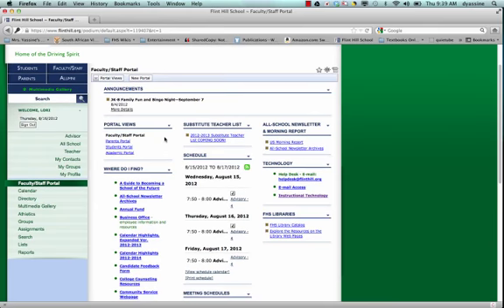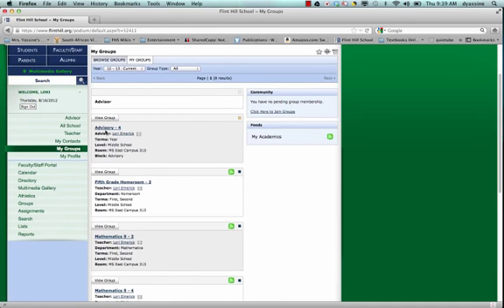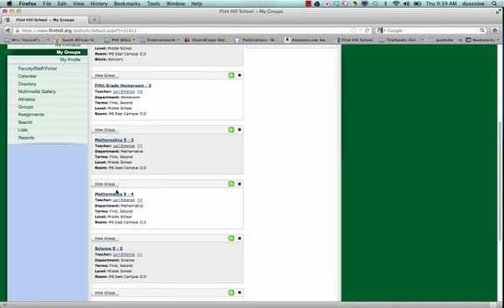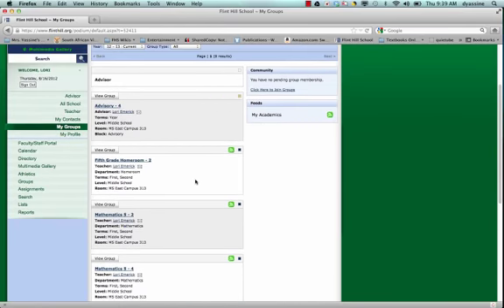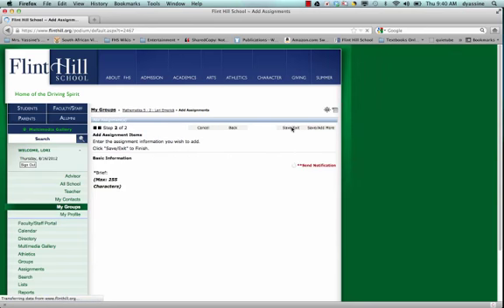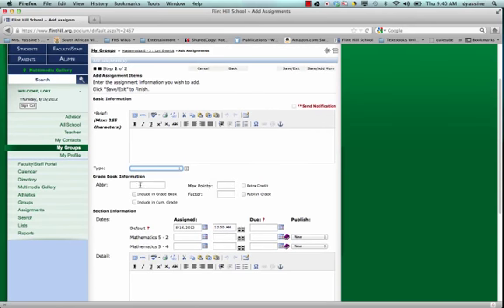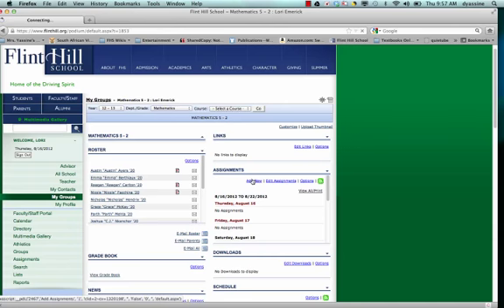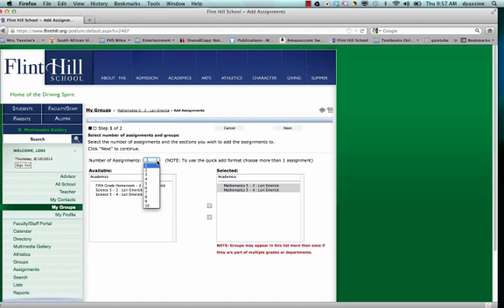Whipple Hill Homework.mp4